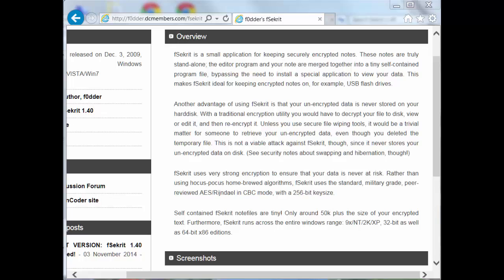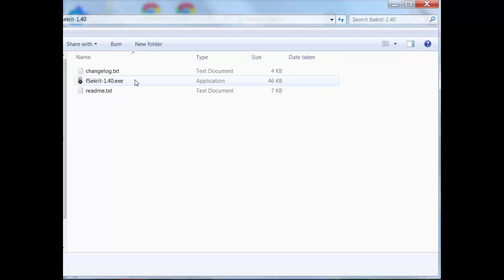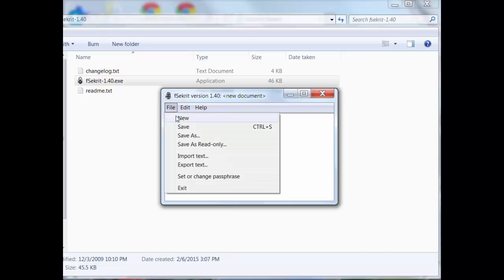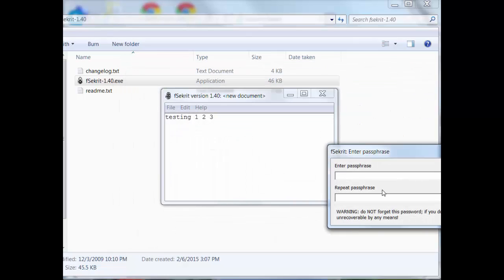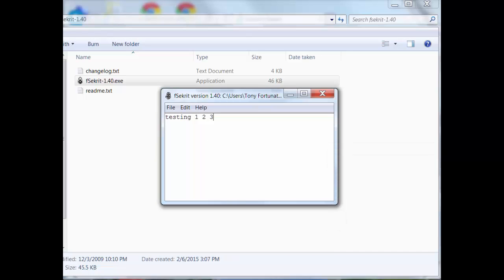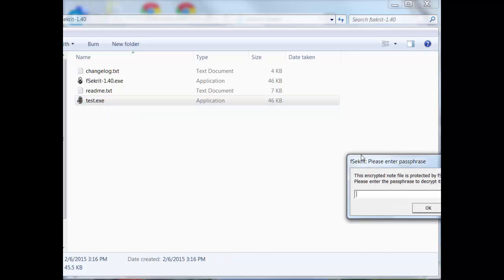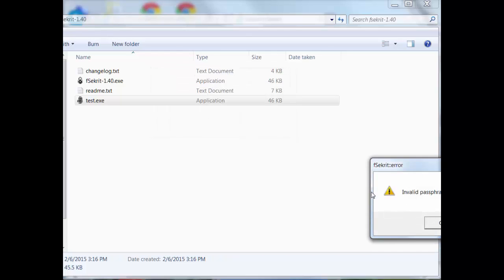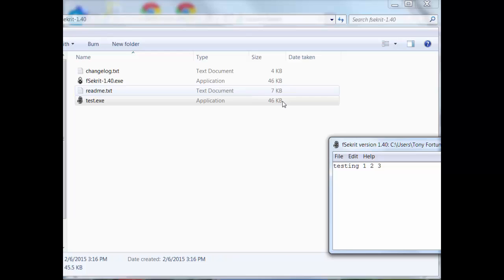fsekrit Create your own encrypted text files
I can’t give enough praise to those coders who create what seems to be a simple application that just works.
In this case I am referring to fSekrit, a standalone app that you can use to create and encrypt.  After you save the text file, it includes the application.  So the receiver simply clicks on the exe file you sent, type in the passphrase and bingo you can now read and edit the text file.
I already tested it with a customer where we had to send our router configuration to a vendor. We pasted the configuration into this application and when the vendor received it they simply clicked on it, typed in the passphrase and could see the configuration.  Very cool.
The only snag we ran into was that the vendor’s email system blocked the exe file by default, but we quickly worked around that.